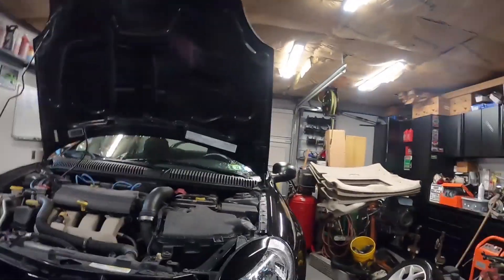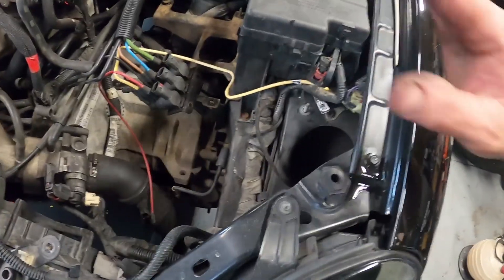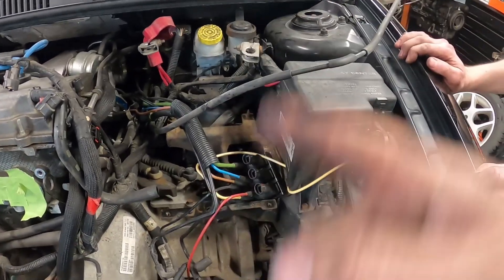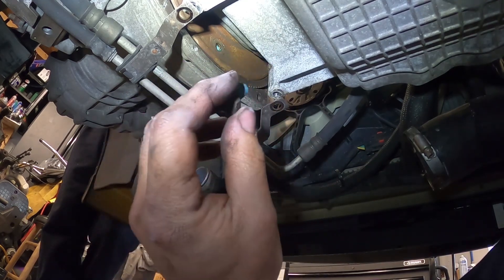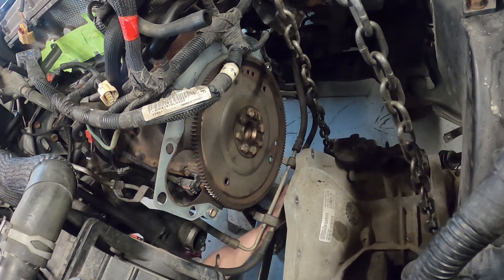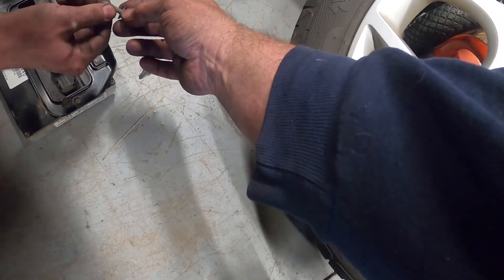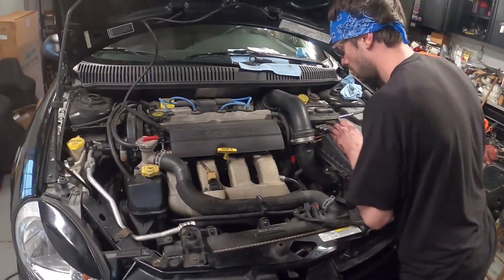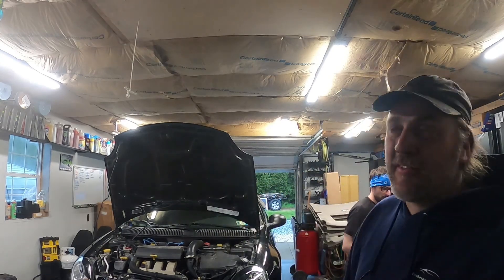SRT4 ACT CLUTCH INSTALL LOW MILE CAR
HELPING TO GET A NEW ACT CLUTCH INSTALLED IN DEVIN'S 2004 SRT4 ALONG WITH AN AGP FORK IT WAS NICE TO WORK ON A CAR THAT WAS NOT POORLY REPAIRED AND RE-ASSEMBLED INCORRECTLY AND HAD ALL THE BOLTS NUTS AND BRACKETS IN THE CORRECT LOCATION.